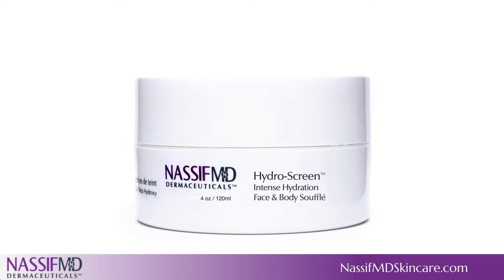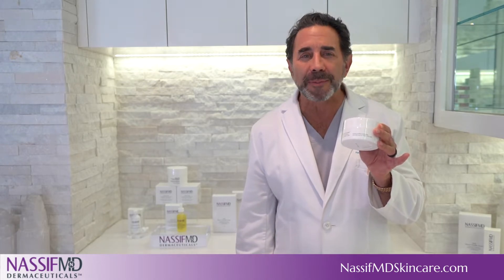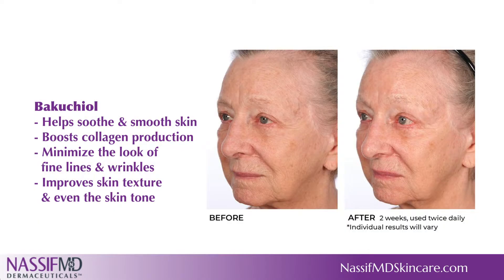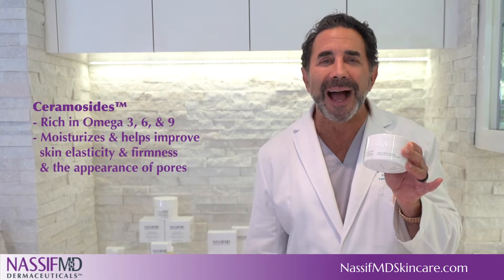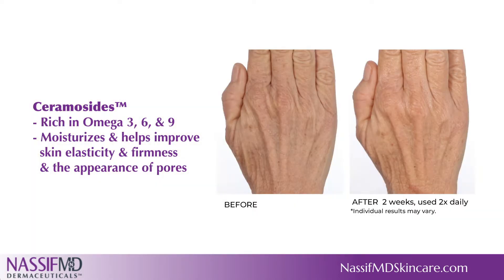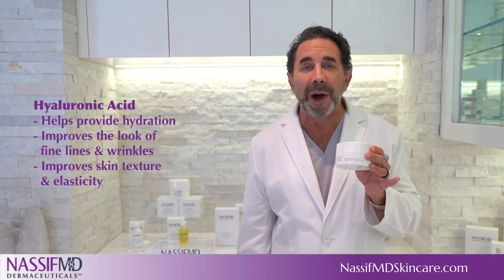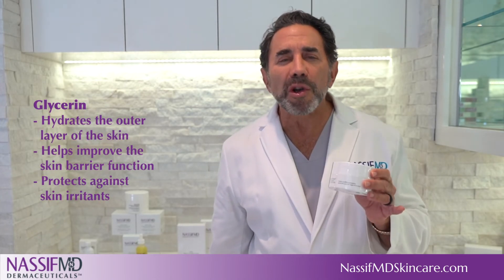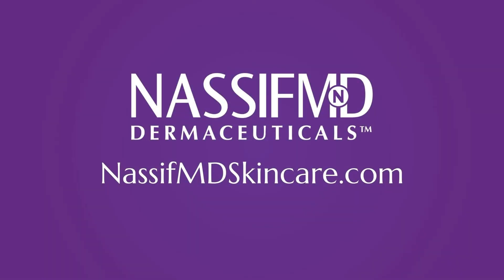Hydro-Screen Intense Hydration Soufflé - Light Weight Immediate For Your Skin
What it is: An intensive hydrating and moisturizing treatment for the largest vital organ; your skin. The gentle, whipped, light texture cream for use on the face and body:

· Delivers immediate moisturization, from head to toe
· Helps increase the skin’s own internal water reservoir to keep skin moisturized and hydrated
· Help optimize the skin’s moisture balance
· Minimizes the look of fine lines and wrinkles
· Enhances the appearance of skin firmness
· Helps even the skin tone
· Provides softer, smoother looking skin with a radiant glow

Why it works: Key Ingredients & Benefits:

· Hyaluronic Acid - A naturally occurring molecule that can hold 1,000 times its weight in water. Helps provide hydration, improve the look of fine lines and wrinkles and improve skin texture and elasticity.

· Ceramosides™ HP - Rich in Omega 3, 6, and 9, it moisturizes and helps improve skin elasticity and firmness, and the appearance of pores. It acts as a high-performance age-defying shield.

· Sytenol® A - A natural antioxidant and skin-restoring ingredient found in the babchi plant; it is a gentler alternative to Retinol. Its soothing and smoothing properties help reduce the look of fine lines and wrinkles, boost collagen production, improve skin texture and even the skin tone.